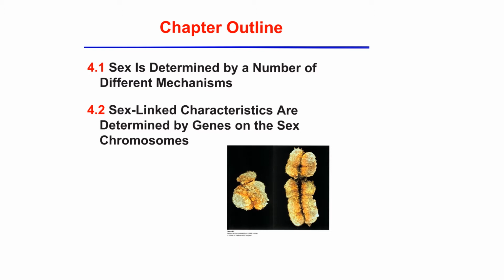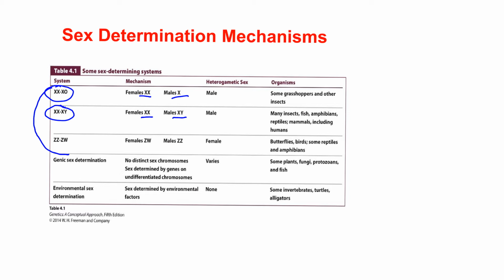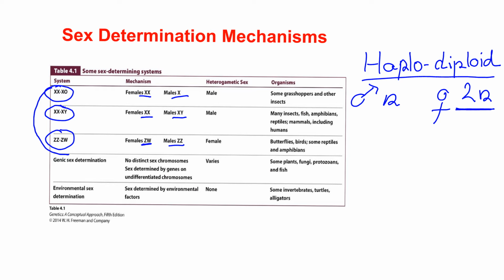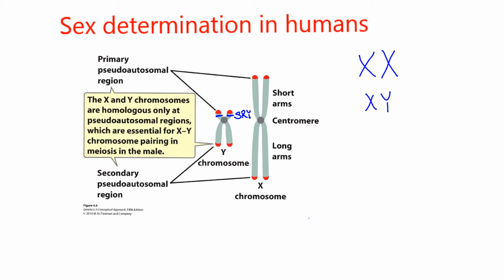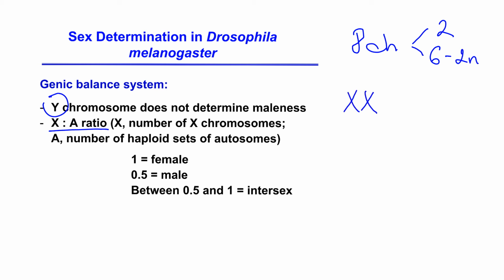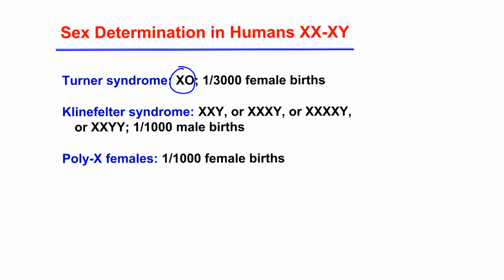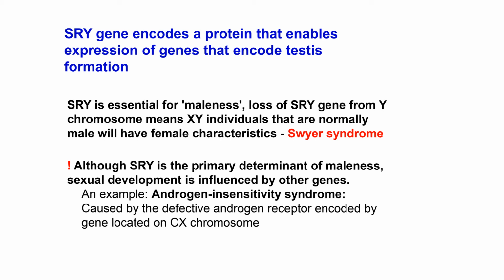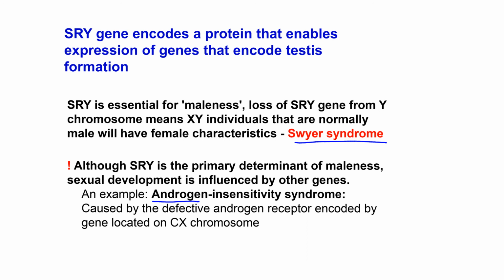ch4.1 sex determination